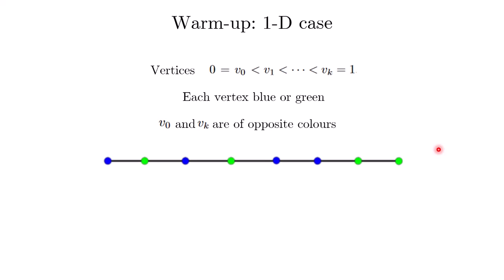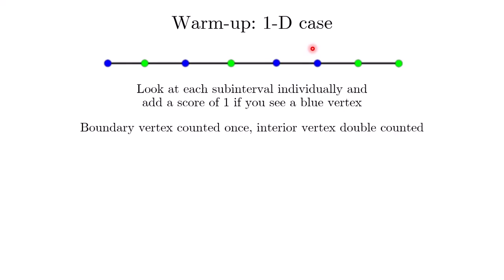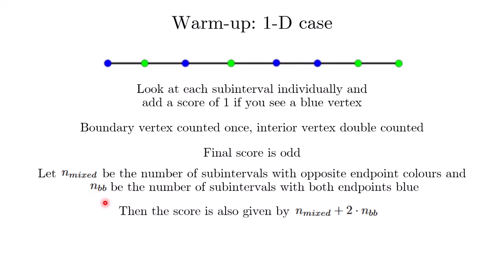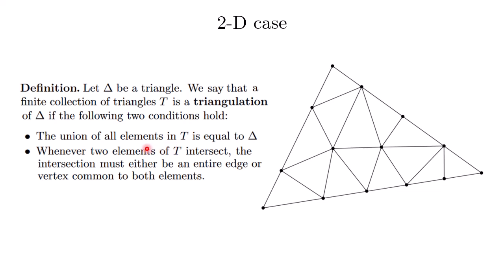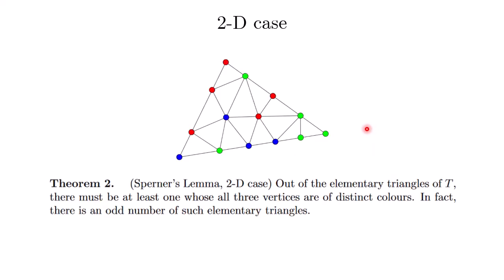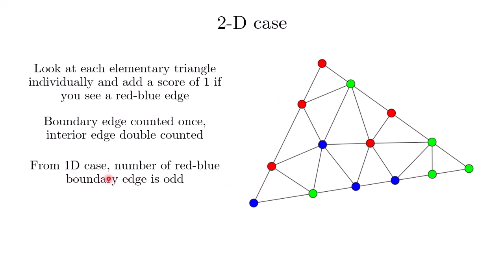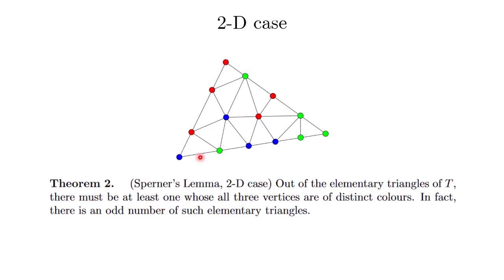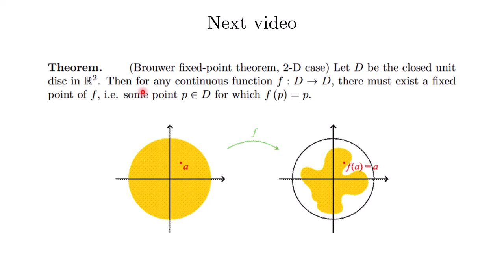Sperner's Lemma: A little combinatorial result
Sperner's Lemma is a little combinatorial lemma proven by the German mathematician Emanuel Sperner in 1928. It states that every Sperner colouring (described in the video) of a triangulation of an n-dimensional simplex contains a cell coloured with a complete set of colours. Sperner’s Lemma admits a relatively simple proof, and coupled with a little basic knowledge from analysis, we will be able to prove (in the next video) the Brouwer fixed point theorem without using any heavy machinery found in standard proofs.